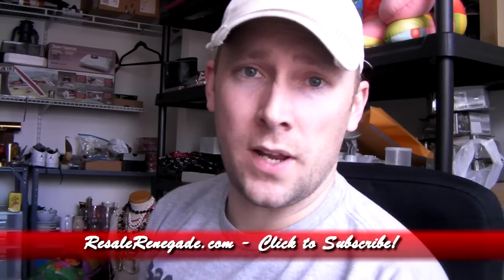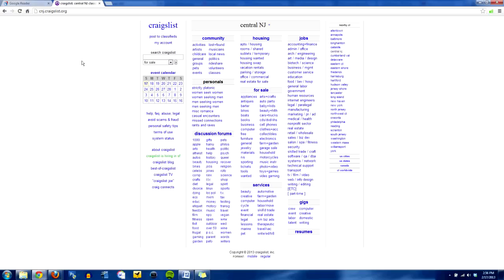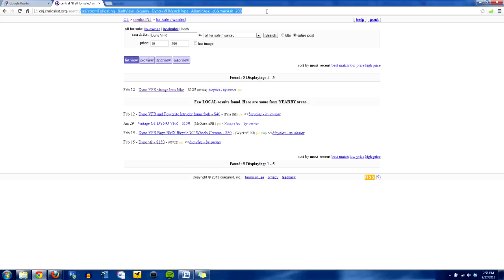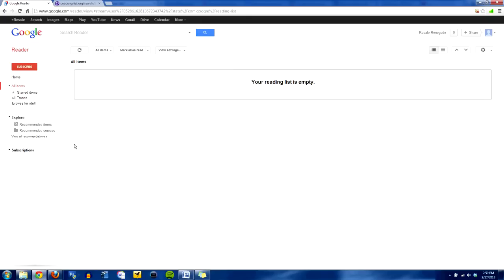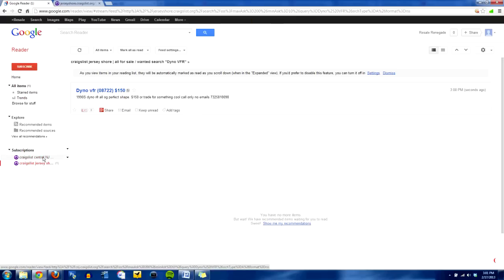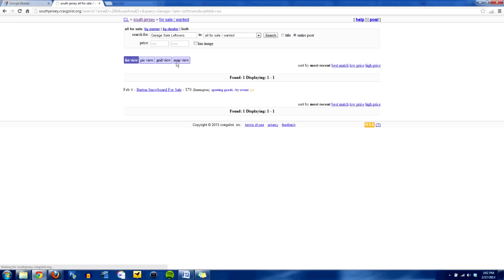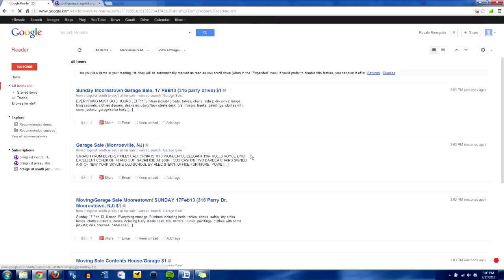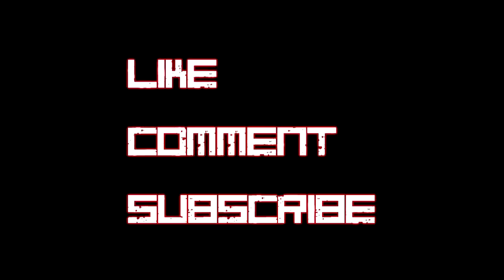Craigslist Search Engine - Search Craigslist Like a PRO! - Resale Renegade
▼▼▼▼▼More below! ▼▼▼▼▼
Create your own automatic craigslist search engine and you'll have no trouble finding treasures on craigslist. With a free Google Reader "hack" and a little bit of time, you can be searching craigslist like a pro!

Check out my site for a list of unique craigslist "identifiers" to help hone down your searches.